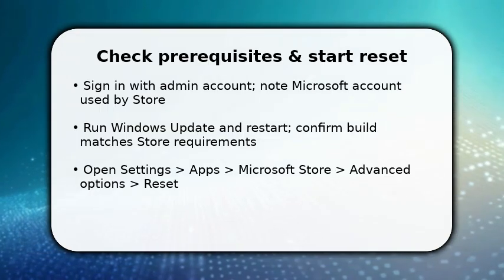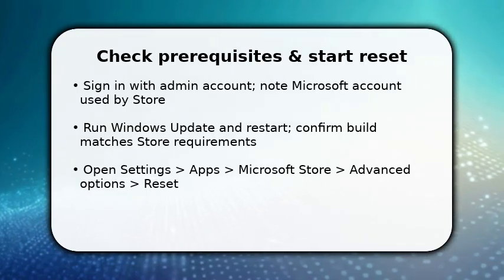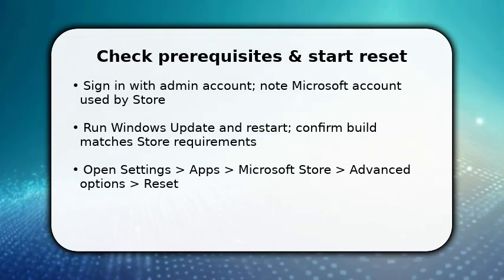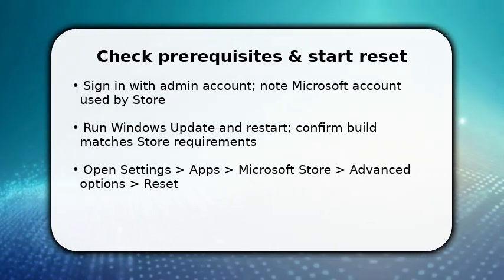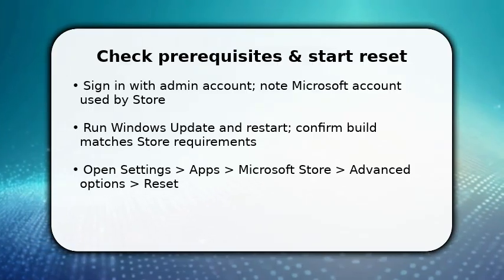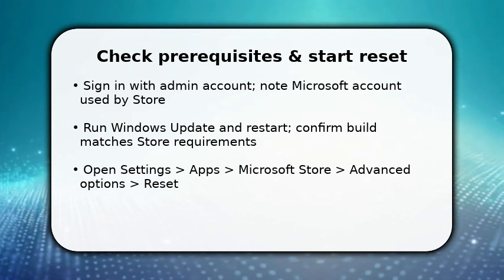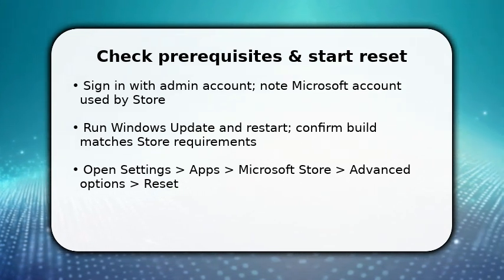How to Fix Microsoft Store the Server Stumbled (updated)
Discover effective solutions for when the Microsoft Store server stumbles. This video guide walks you through troubleshooting steps, fixes common issues and ensures a smooth shopping experience on your device.

Microsoft Store, server issue fix, troubleshoot store problems, smooth Windows Shopping Experience, fix Microsoft Server Error, resolve MS Stumblebucks glitches, improve online retail with MSOffice tools, Windows 10 troubleshooting guide for Store issues, Microsoft error resolution tips, optimize your shopping on the store